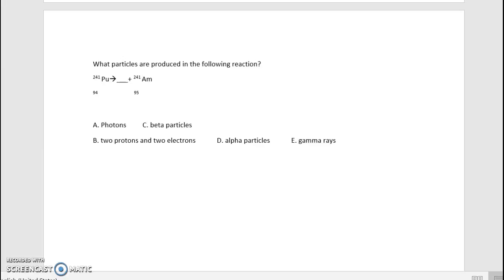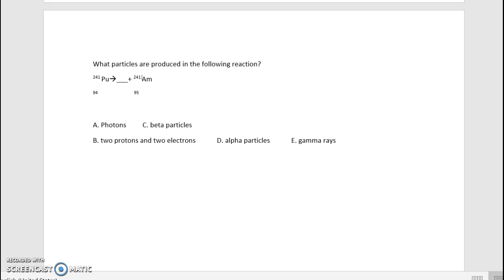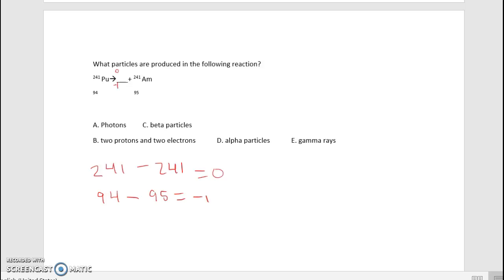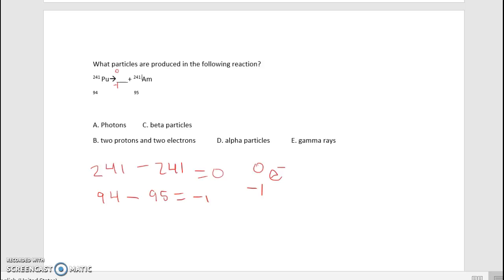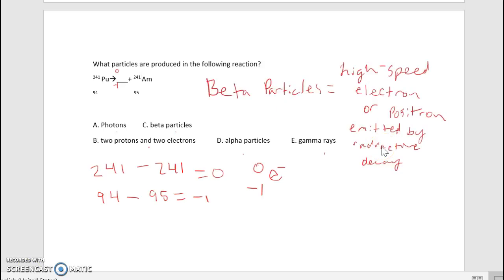extra credit exam 4: problem 4